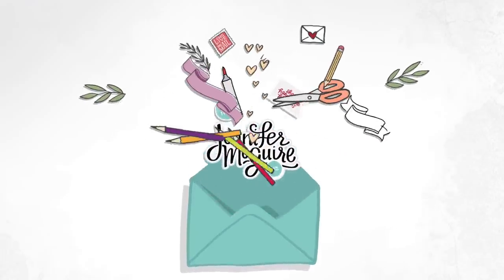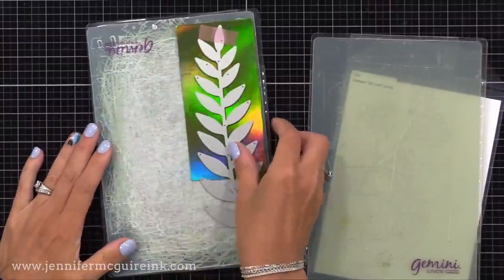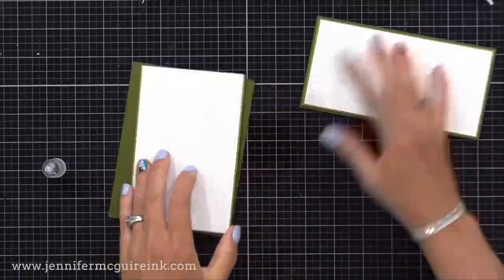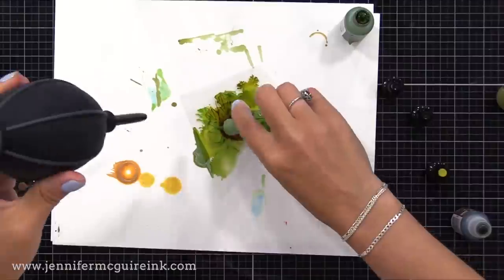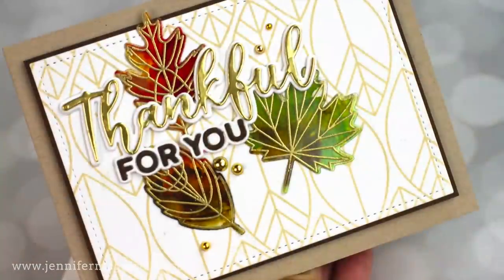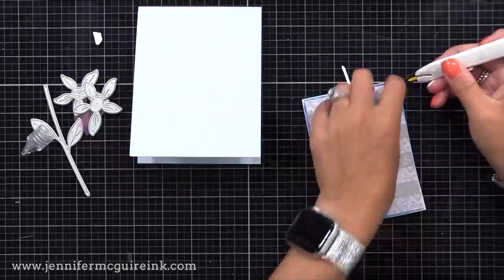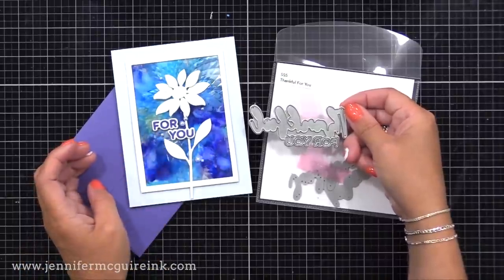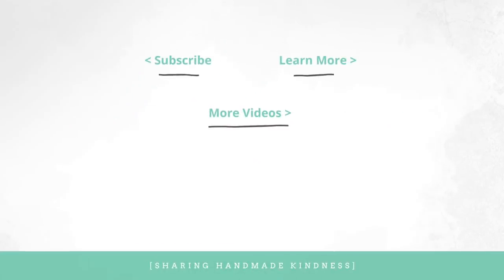Easy See-Through Alcohol Techniques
How to use alcohol inks on acetate - many techniques!

SUPPLIES

Thank you for your support of my videos! I work diligently to bring you the best information I can. All products were personally purchased... except the SSS and some Ranger products which were received from the company with no expectation. (Head here for more details This video was NOT sponsored or paid and I did it only because I wanted to. The information provided in this video is based on my own personal experience. I am not an expert nor do I work for these companies. I just am sharing what *I* like.

FIND ME